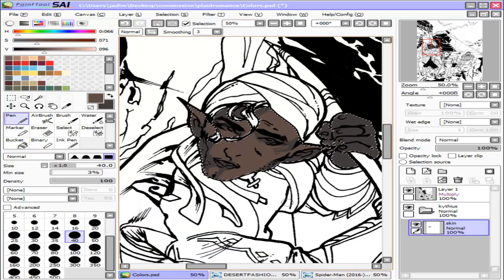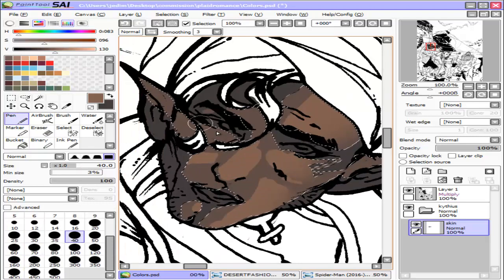Rule of Thumb #12 - How to Color Dark Skin Digitally (PHOTOSHOP OR PAINT TOOL SAI TUTORIAL)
This is a follow up to one of my previous videos on my method of digitally coloring skin tones. The original video was on lighter skin tones, so this one is going to be focusing on darker skin tones!

And remember: *MONDAYS MEANS VIDEOS!*